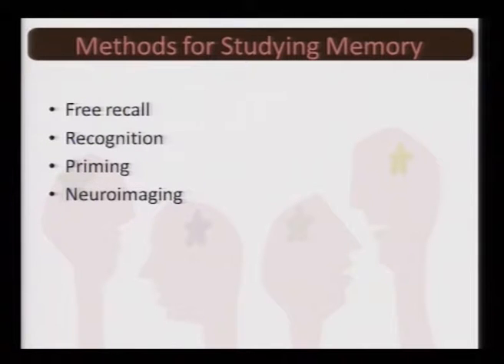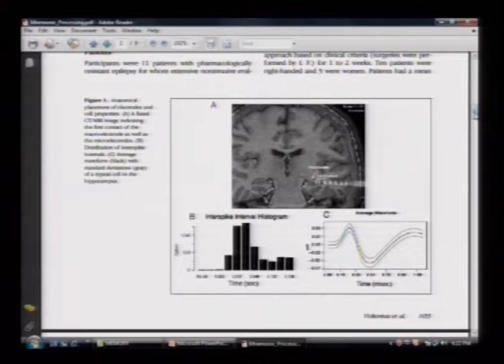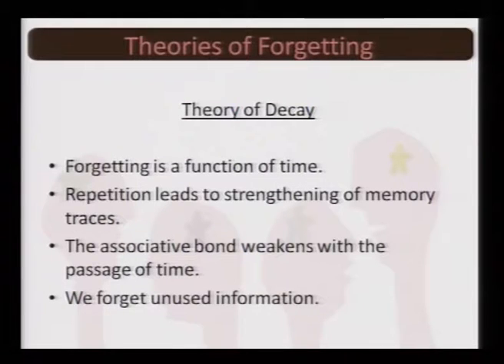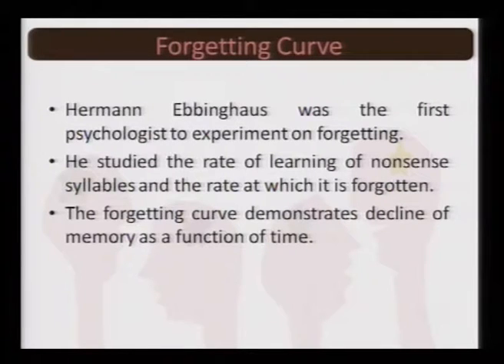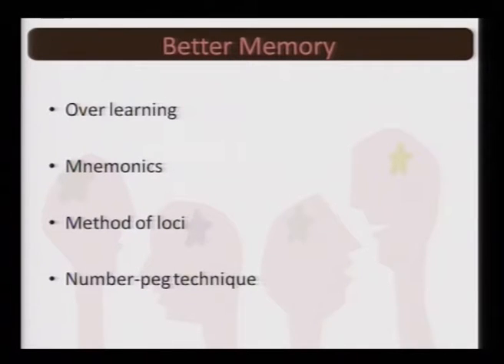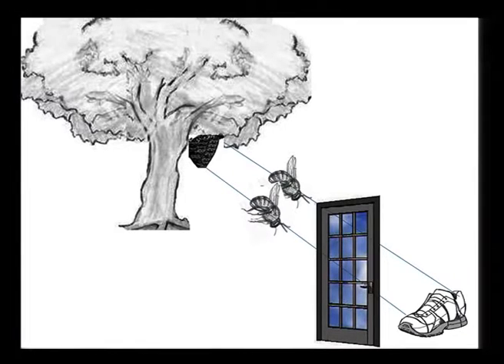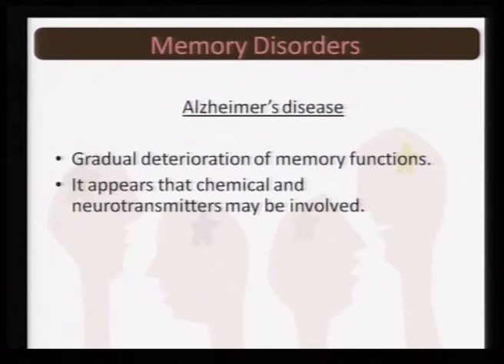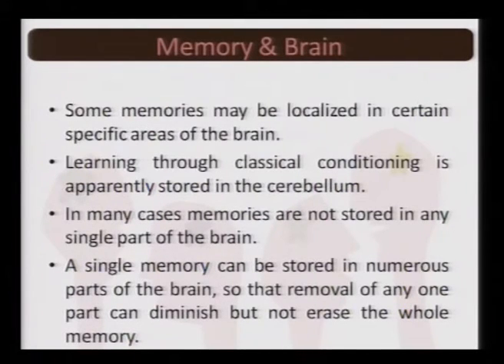Cognitive Processes - Memory (III) (CH_16)